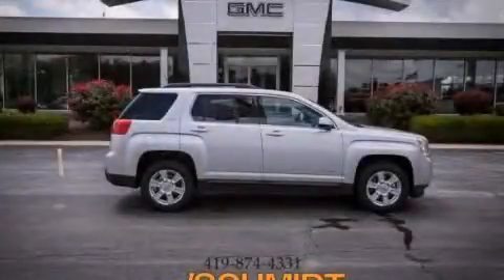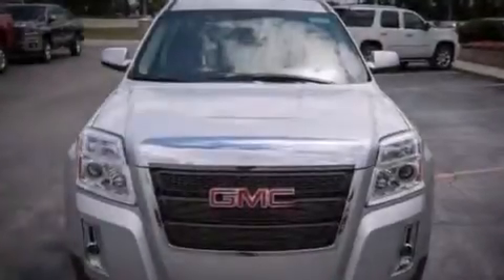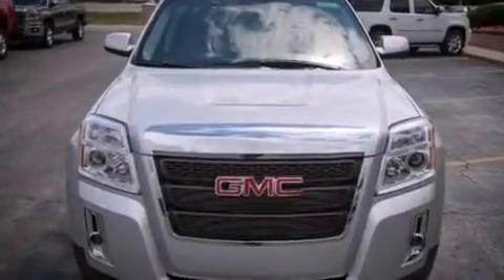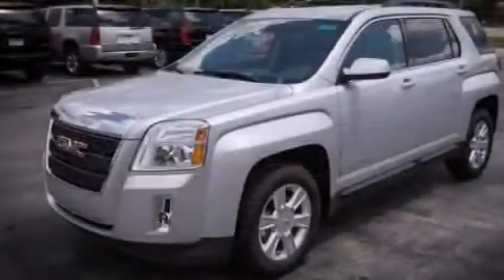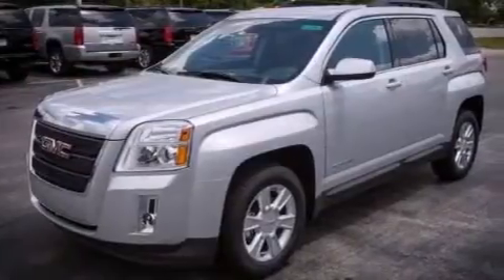2013 GMC Terrain Perrysburg OH 43551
We've been honored to serve the Perrysburg OH area , we promise that your experience at our dealership will exceed your expectations ! Year : 2013 Make : GMC Model : Terrain Engine : Gas/Ethanol I4 2.4L/145 Trans . : Automatic Exterior : Quicksilver Metallic Miles : 2 Interior : Jet Black Ed Schmidt Pontiac-Volvo-Saab North Dixie Highway Perrysburg , OH 43551